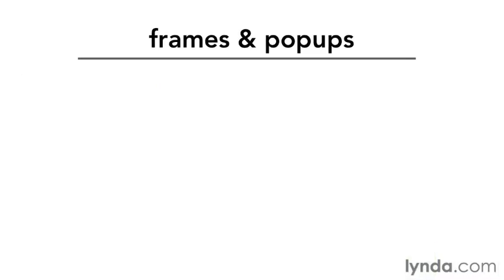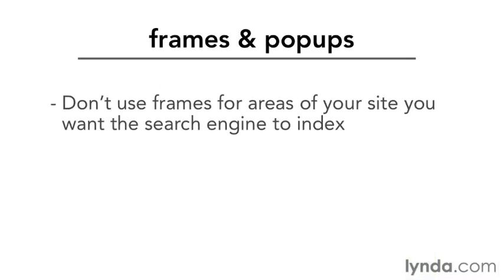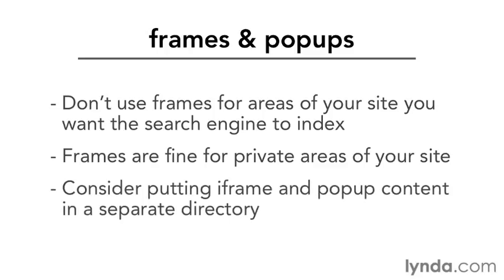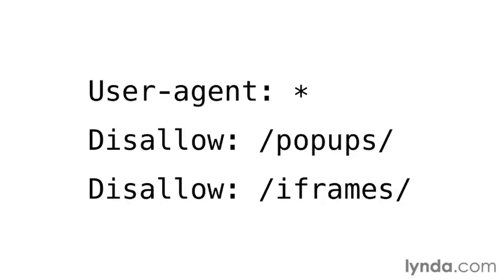How to Check Your Website to Improve SEO 15 Frame pop